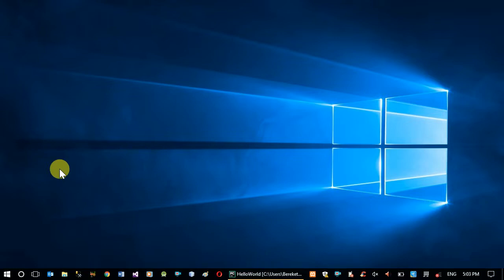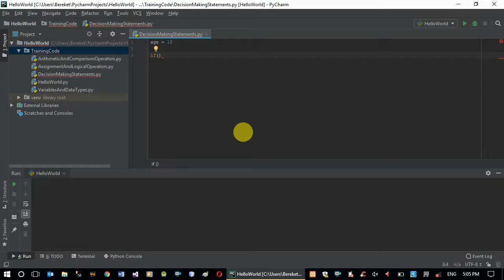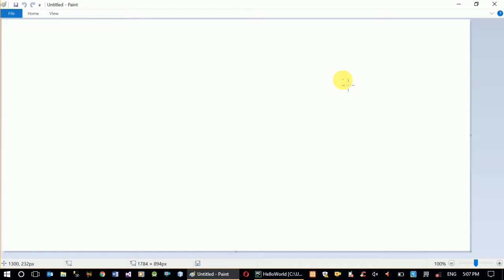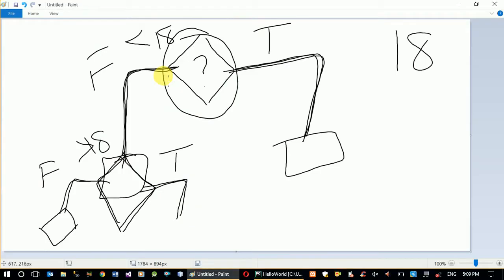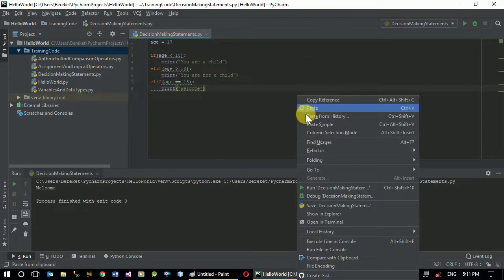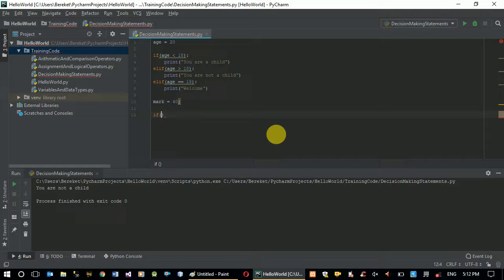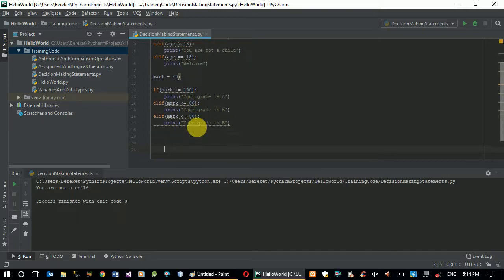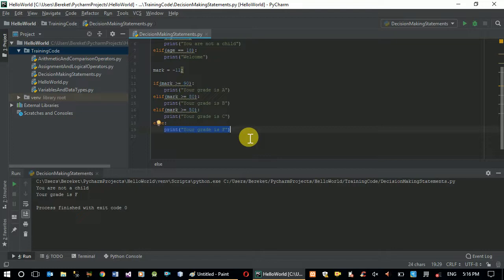Python Training - How To Implement Conditional Statements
programmingTraining maharishiAmharic hackingAmharic This is an Introduction course to Python using PyCharm IDE. This video show How To Implement Conditional Statements 1 in Python Project.

This video is prepared in English with simple words for everyone.